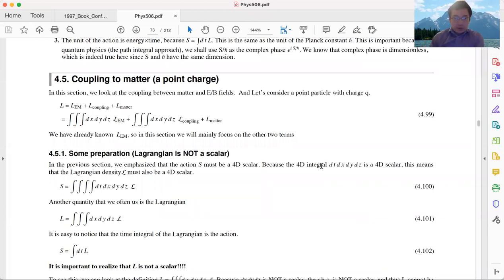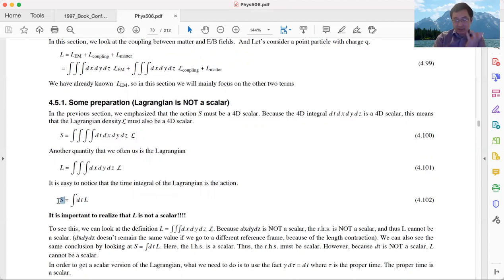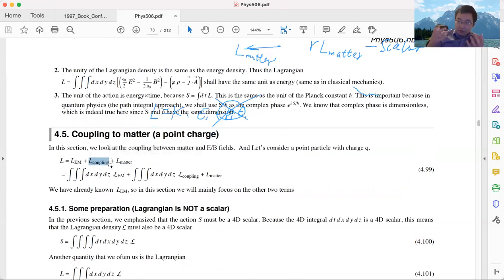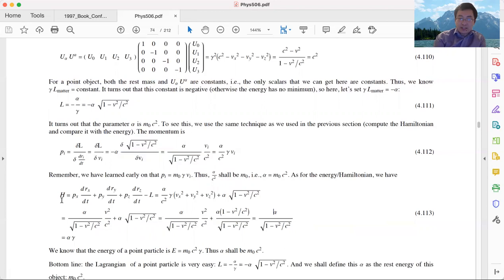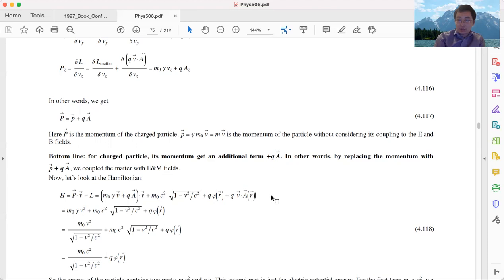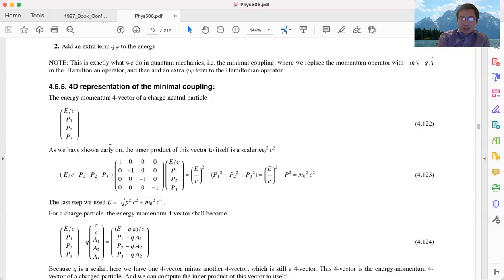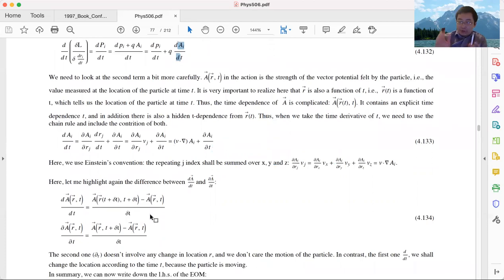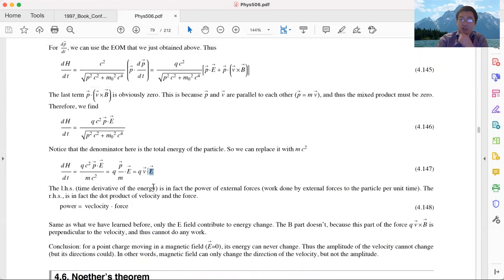Lectures on Special Relativity (L12 Motion of Point charge from symmetry principles)